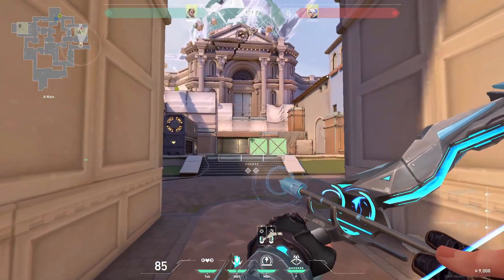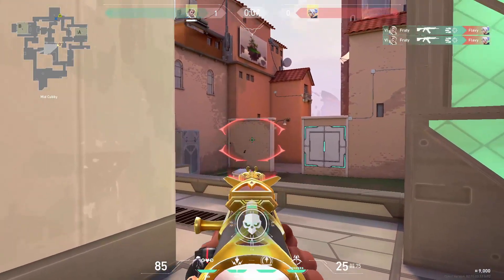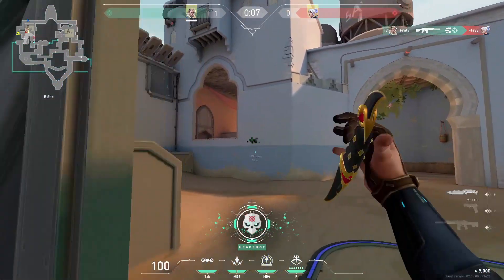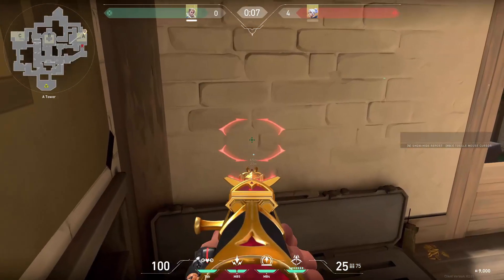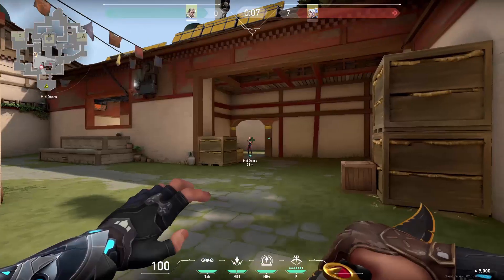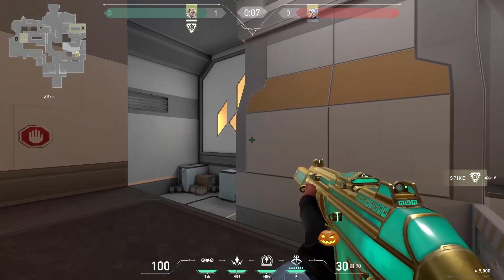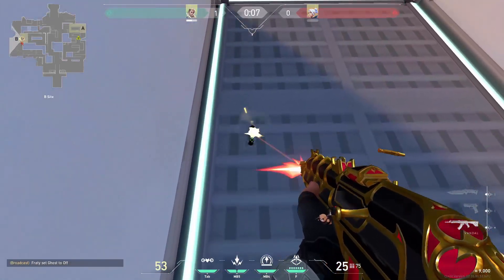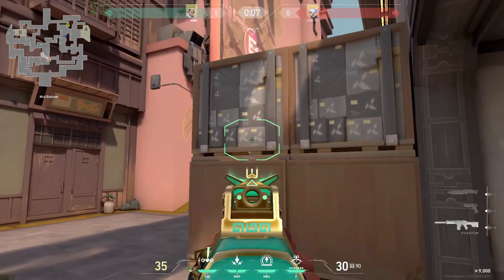Must Know Wallbang Spots on Every Map - Valorant Guide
Must Know Wallbang Spots on Ascent - Valorant Guide
Must Know Wallbang Spots on Split - Valorant Guide
Must Know Wallbang Spots on Bind - Valorant Guide
Must Know Wallbang Spots on Icebox - Valorant Guide
Must Know Wallbang Spots on Haven - Valorant Guide

Wallbang Guide , Valorant Wallbang Guide Tips and Tricks,

EXTRATAGS